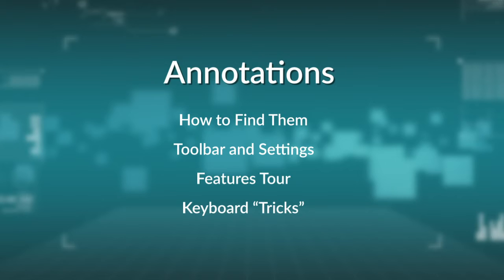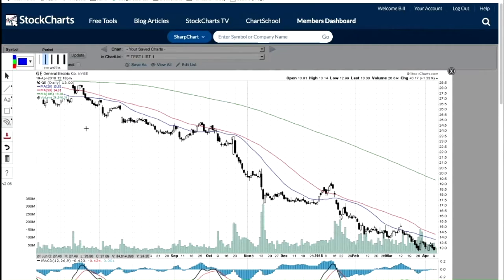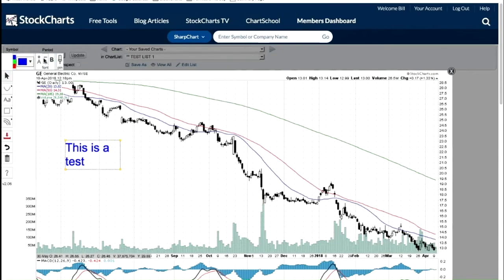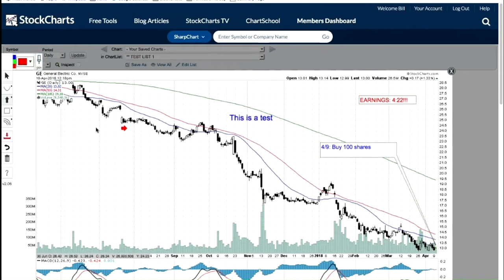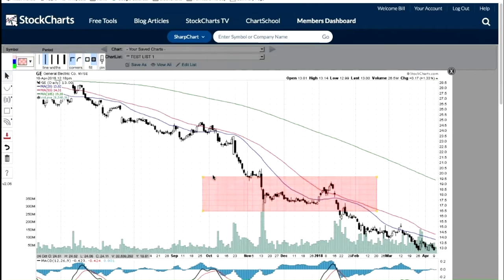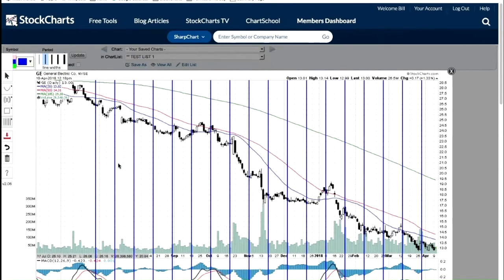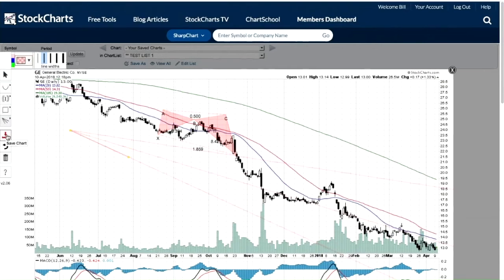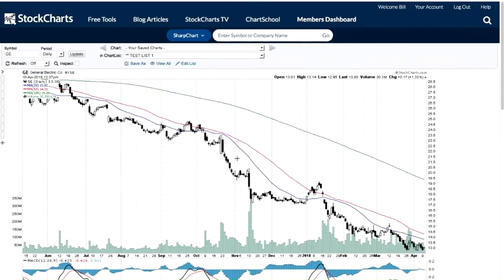Annotations | Bill Shelby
Bill Shelby shows how to use the StockCharts Annotations tool with your SharpCharts.
This video includes:
Toolbar and Settings
A Features Tour
Keyboard "Tricks"